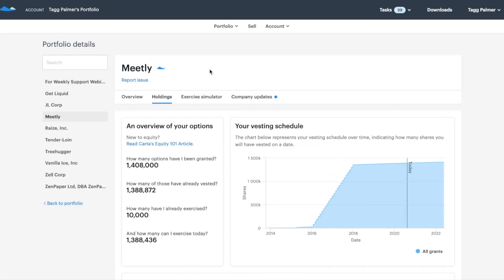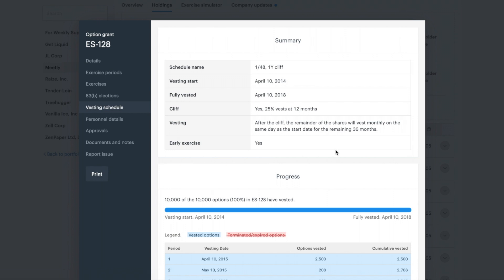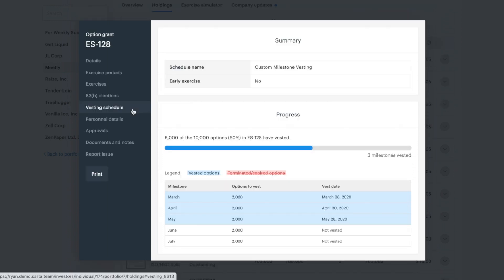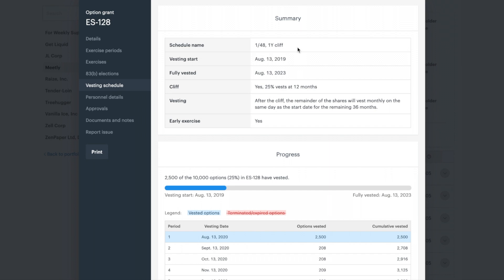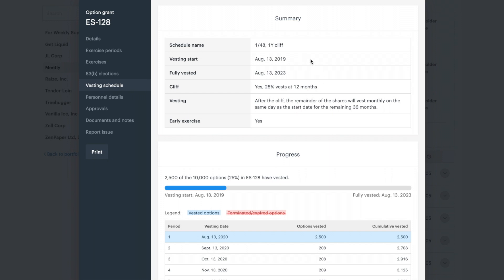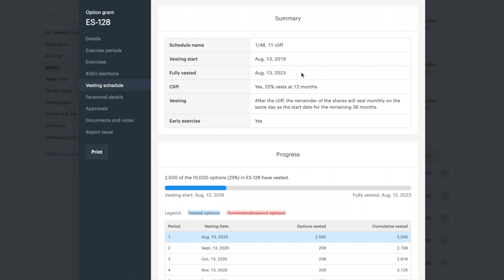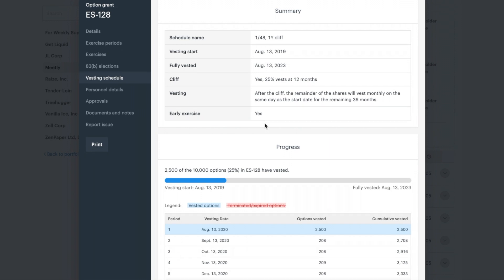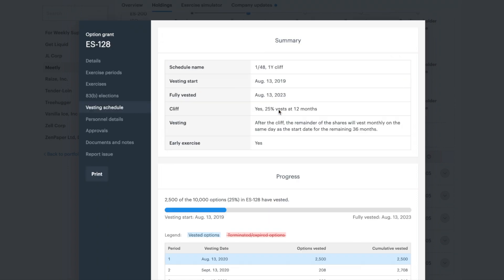Vesting Schedules on Carta Video Tutorial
Learn how to view your vesting schedule on Carta